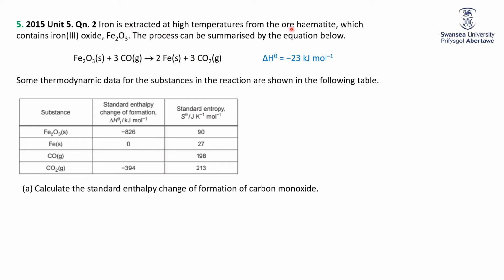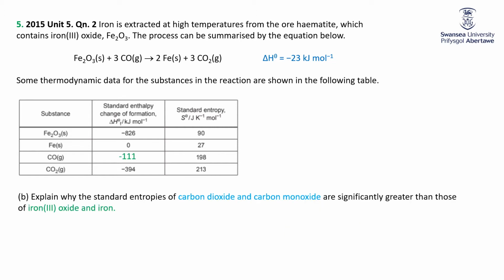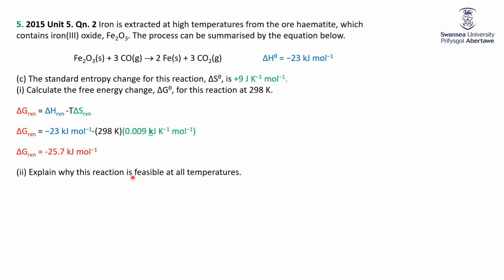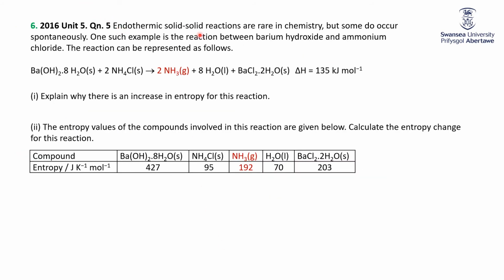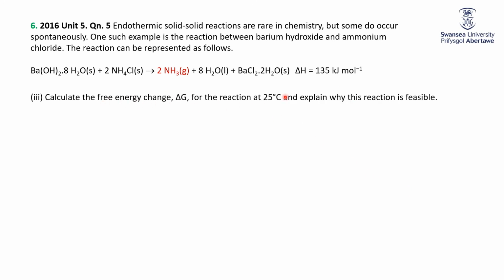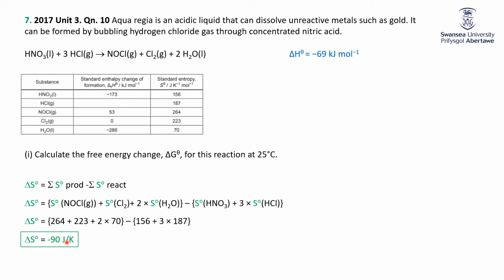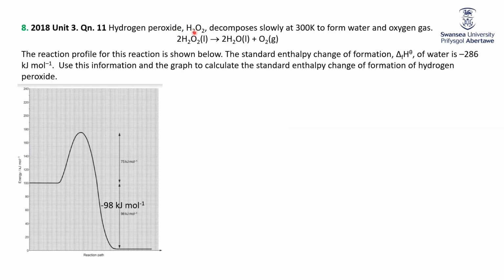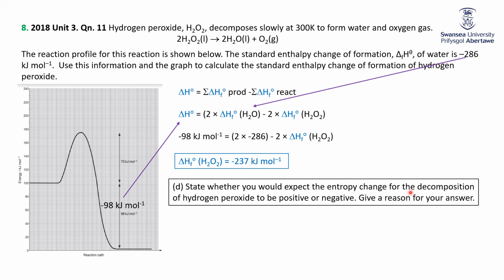Thermodynamics A level worksheet 5 to 8